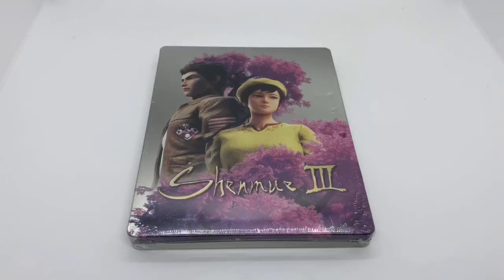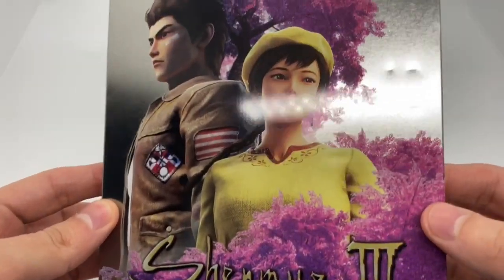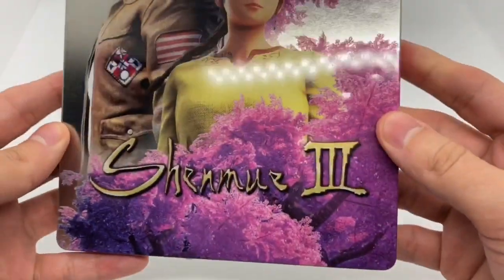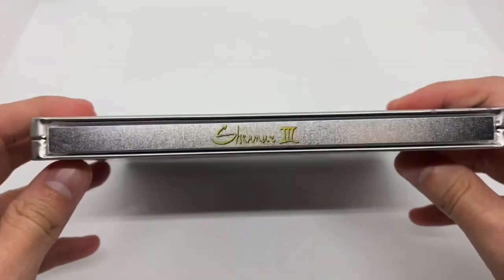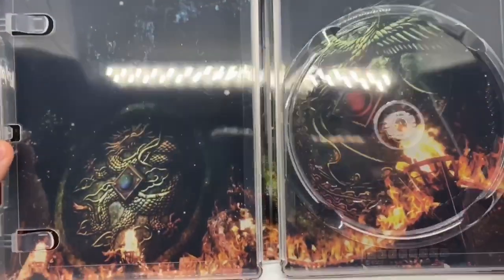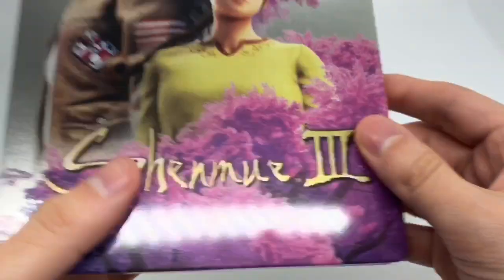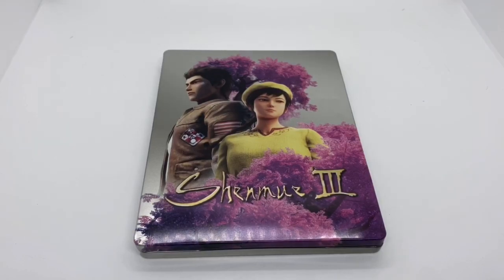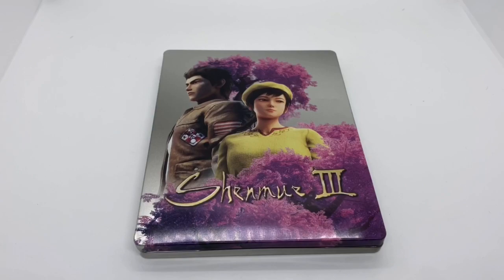SHENMUE III (Steelbook) Unboxing and Review With Commentary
comes with the steelbook.

by me